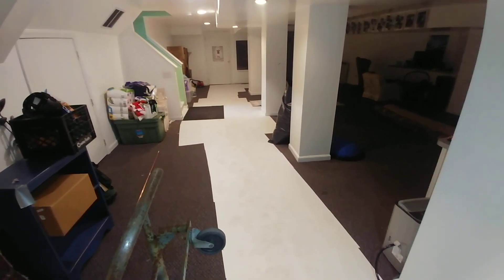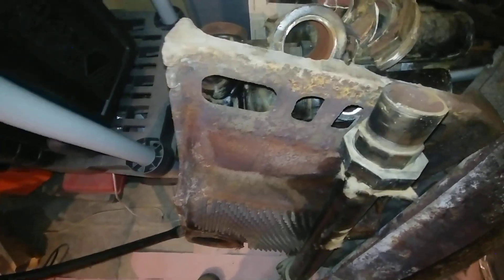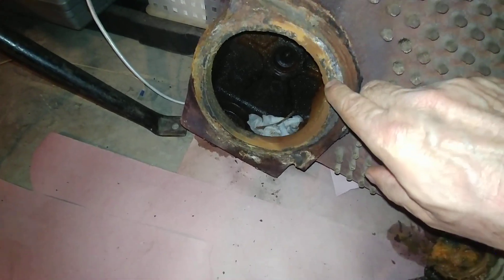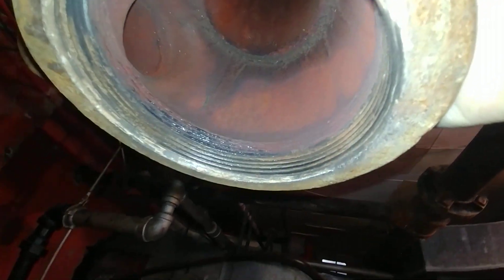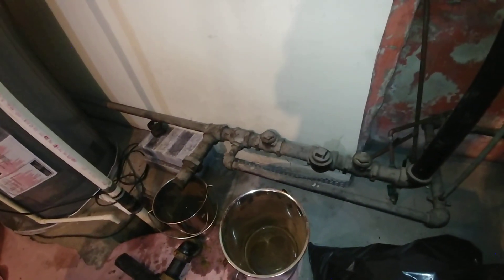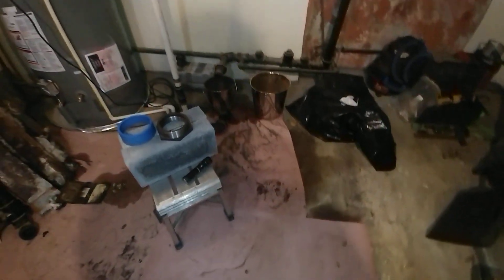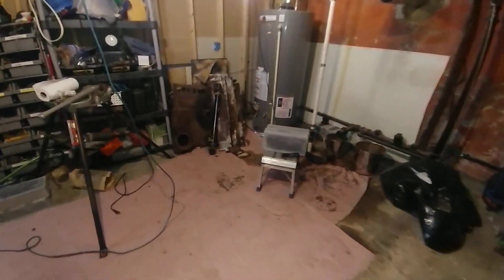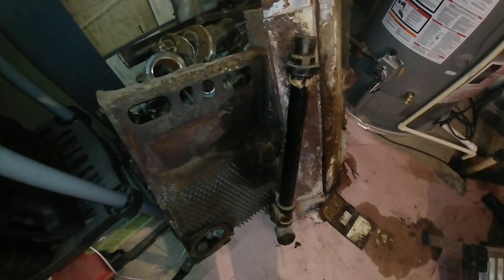Old Steam Boiler Broken Up And Removed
Weil Mclain EG boilers are held together with steel tie rods and the section openings on the water side are sealed with rubber. Once the tie rods are cut, the boiler sections just fall apart.